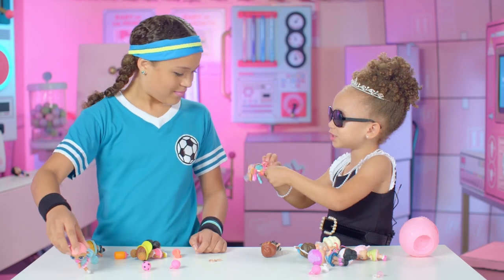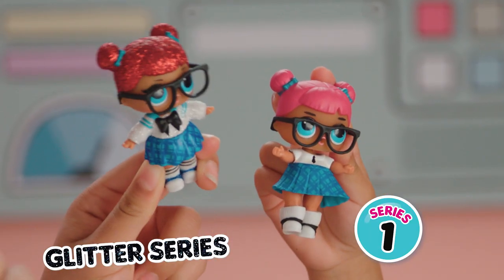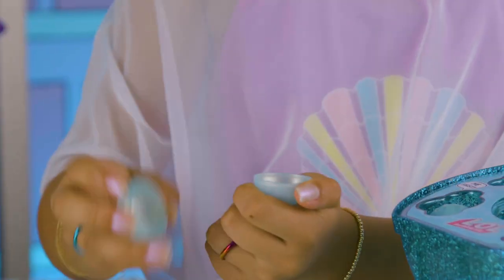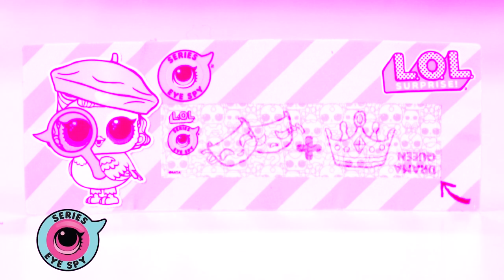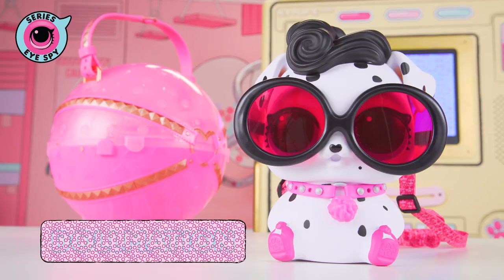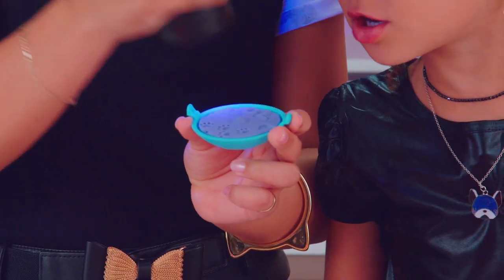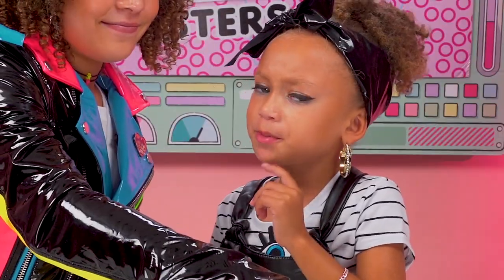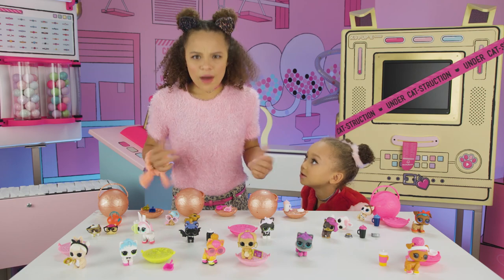Sporty Surprise Unboxing | L.O.L. Surprise!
Charm Fizzes, Glitter Balls, Confetti Pops & more! Tahani & Mykal Michelle are unboxing some of the RAREST LOL Surprise !

Cruise around town with this latest LOL Surprise! compilation!

Keep up with the latest LOL Surprise! news!